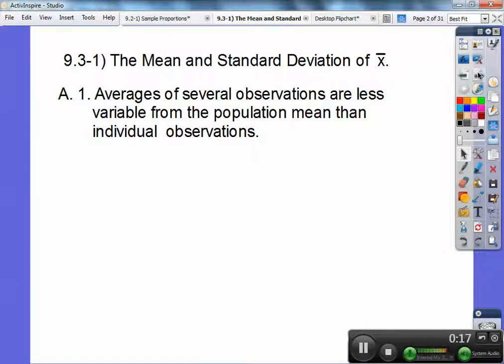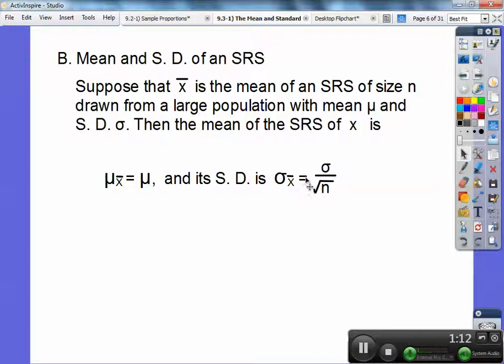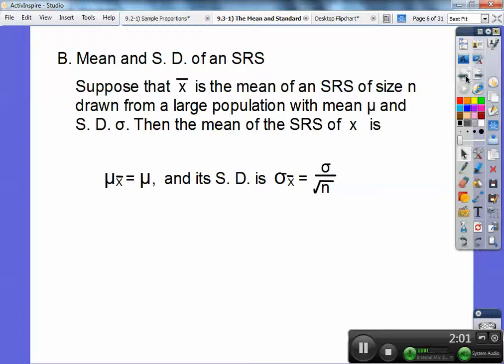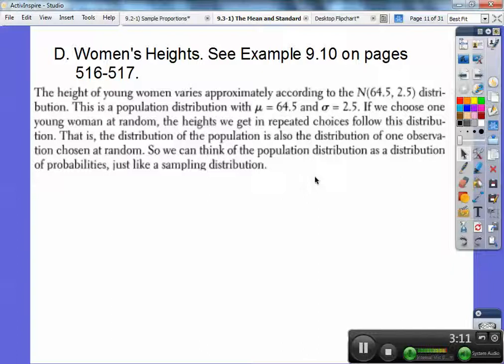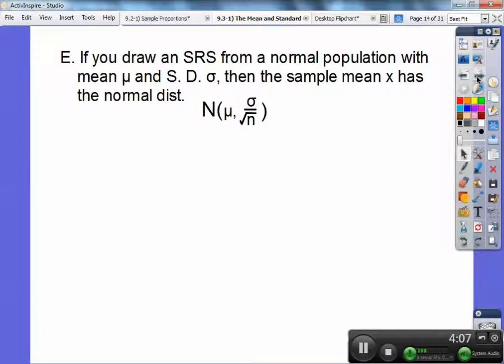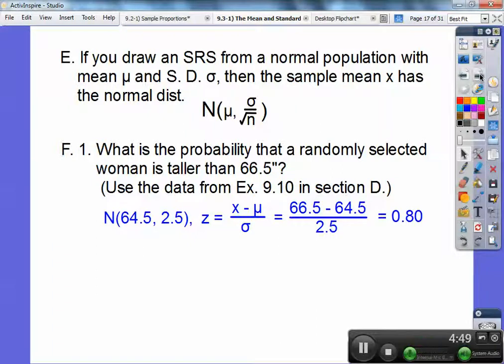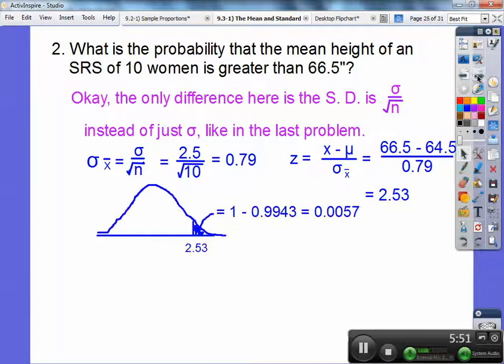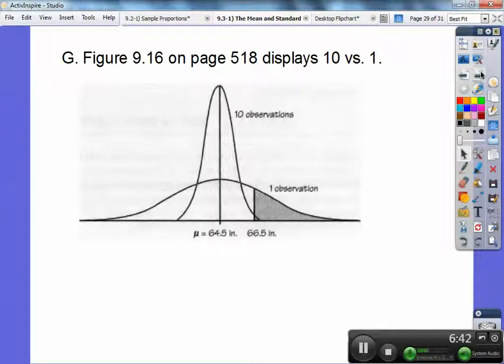The Mean and Standard Deviation of X - Section 9.3-1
This video calculates the probability of an event with an SRS of size n. This will be taught on Thursday, April 11. The homework for this lesson is pages 519-19, #'s 9.31-34 all.